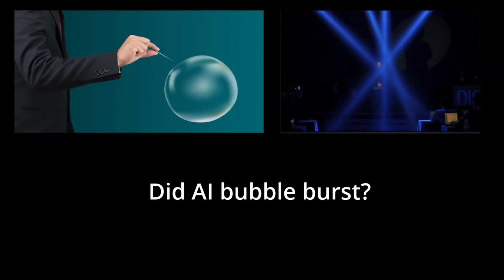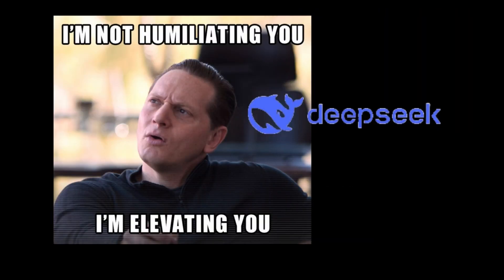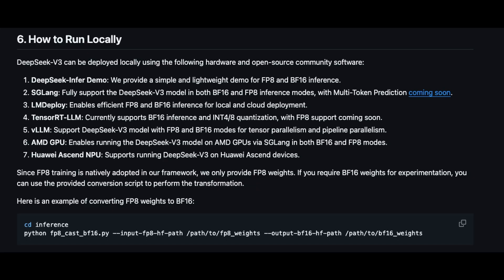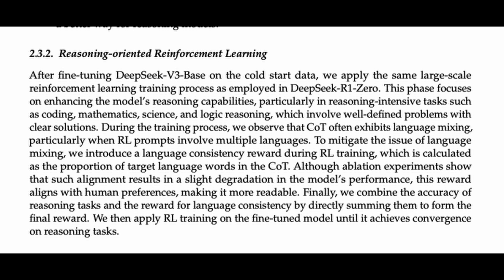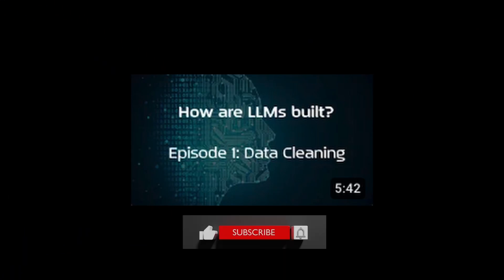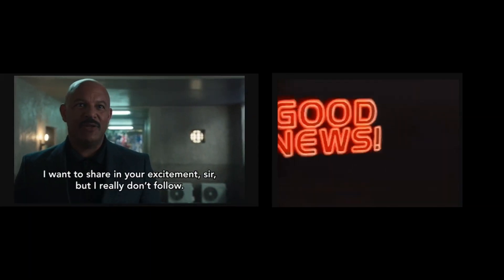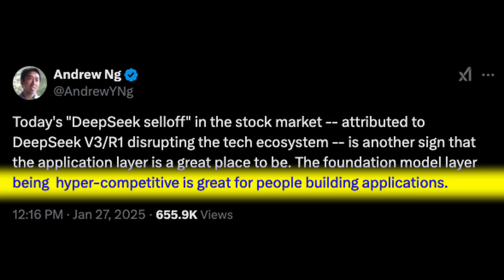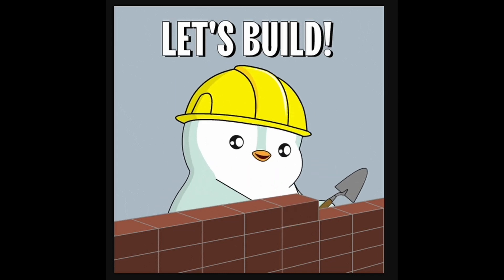Deepseek Panic: The AI Tech That Will Change Everything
In this video we will be covering about Deepseek and its impact on the future of AI.